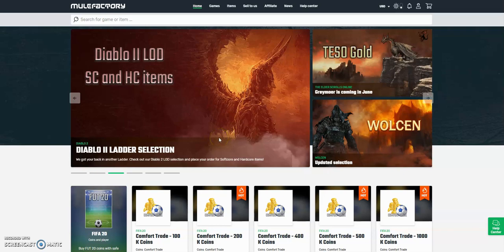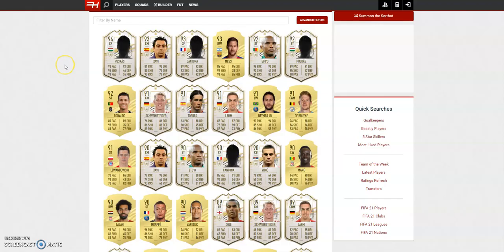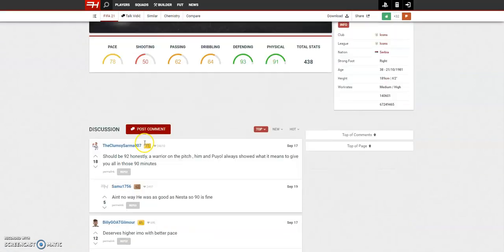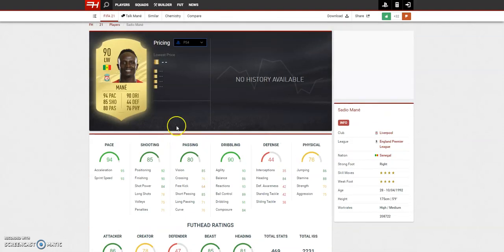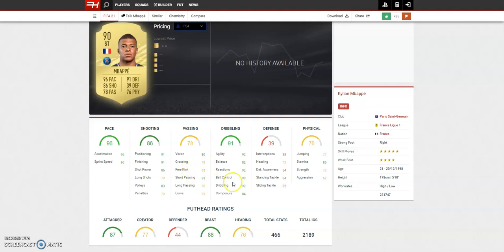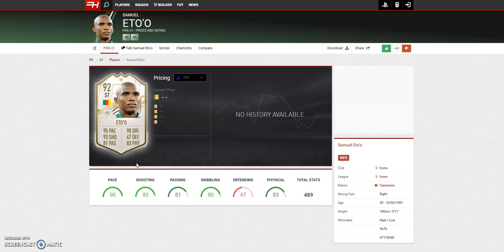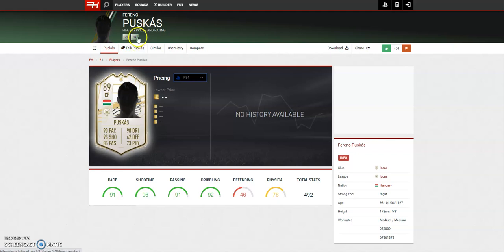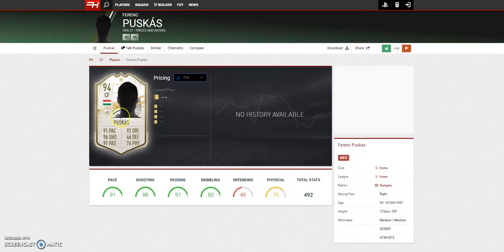YOU MUST TRY THESE PLAYERS ON FIFA 21!!! TOP 5 PLAYERS ON FUT 21!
WE SHOULD HAVE TRADING TOMORROW! IT WILL BE 1/2 + VIDEOS A DAY!!!

More Information!